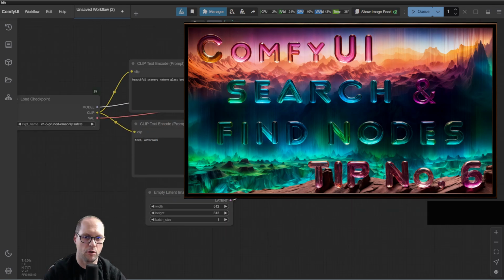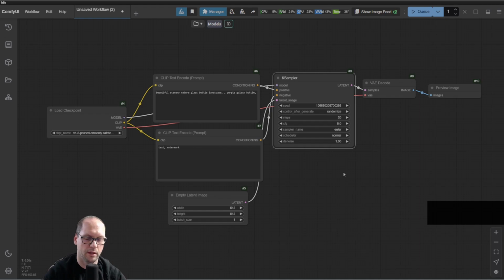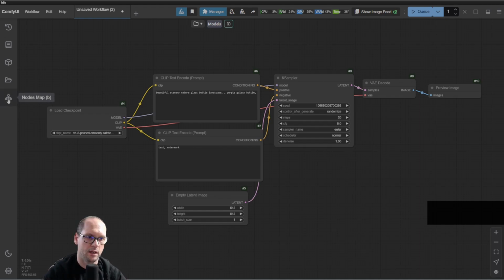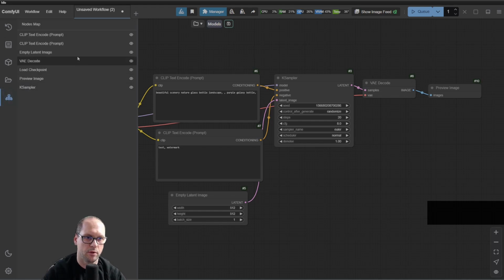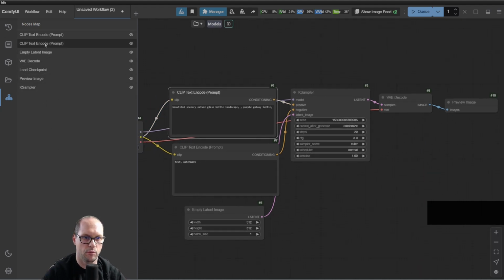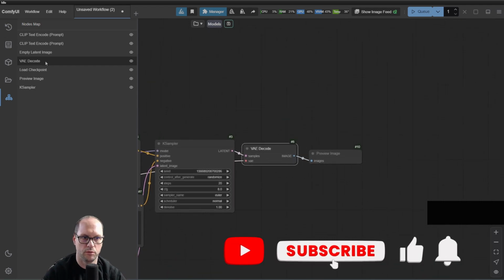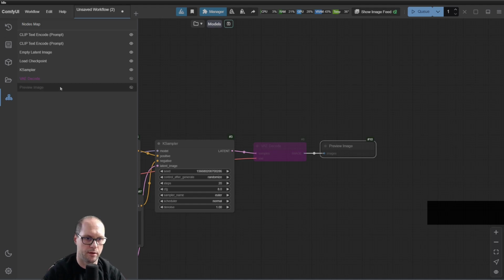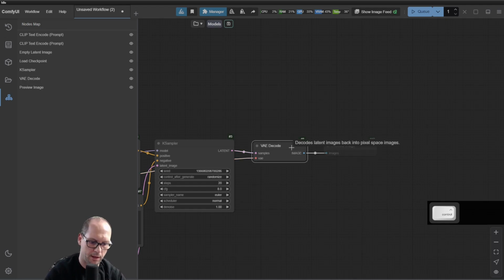ComfyUI Tip #6: Large Workflow Find Your Nodes & Working with Nodes Mapper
Welcome to another mind-expanding episode of the ComfyUI Tip Series! 🎉 Ever felt like finding nodes in ComfyUI is like searching for a needle in a haystack? Well, grab your magnifying glass, because we're about to turn you into a node detective with style!

In today’s video, we’re diving deep into the art of searching for nodes and mapping them like a pro using the magical Nodes Mapper. Expect a fun ride filled with quirky tips, lightbulb moments, and unexpected laughs as we guide you through the maze of nodes. Say goodbye to aimlessly scrolling through endless lists and hello to efficient node hunting!

By the end, you’ll handle nodes like Sherlock Holmes, minus the pipe and hat (unless that's your thing!). Get ready to map your way to UI mastery! 🔍📍